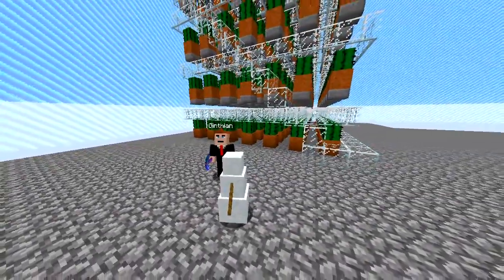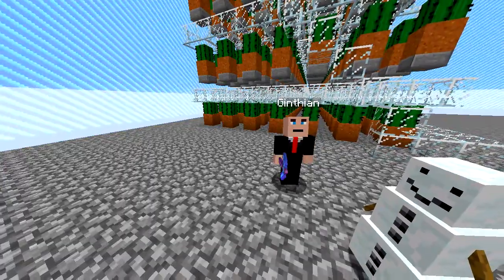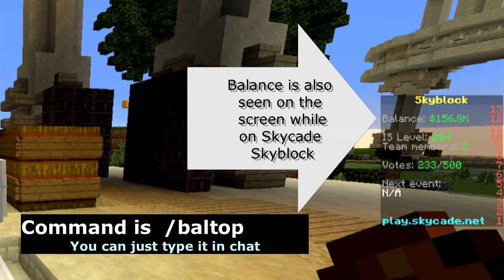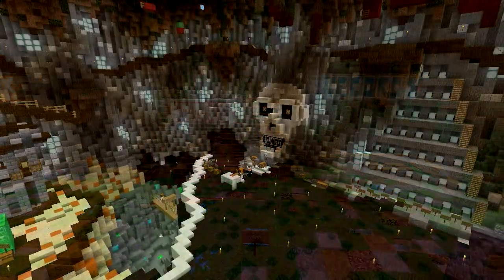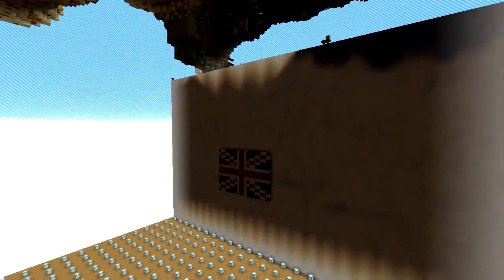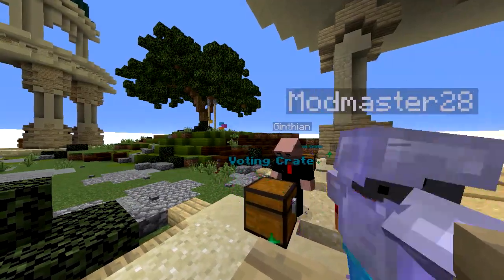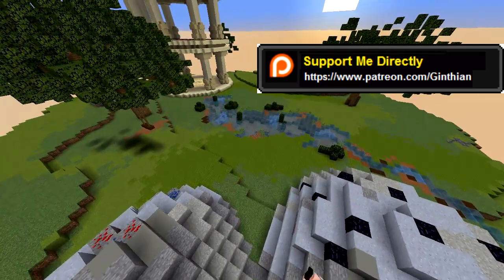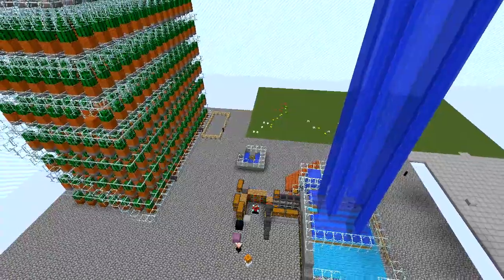Why Play Skyblock 2019?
Today I answer Why Skyblock? and why the cactus farm?

It is a tool that has helped me get as many loyal subscribers
and provided much-needed feedback an encouragement to understand that my channel was growing even when it didn't look like it was.

Another tool I use that I recommend for YouTubers is